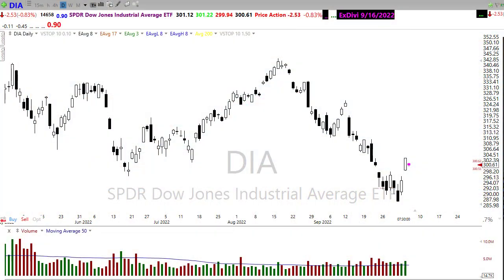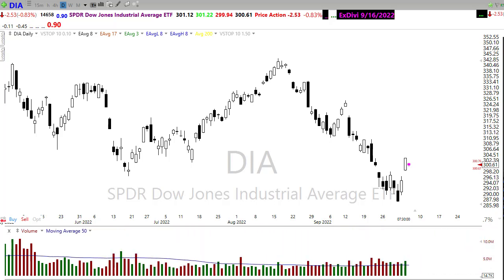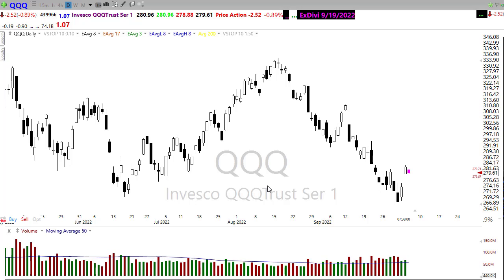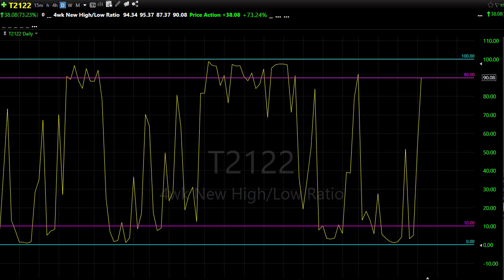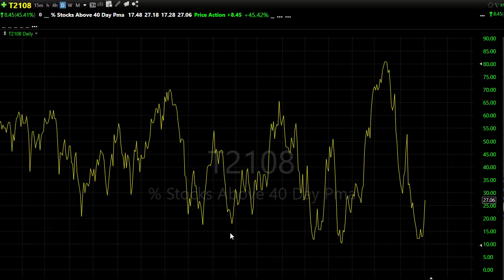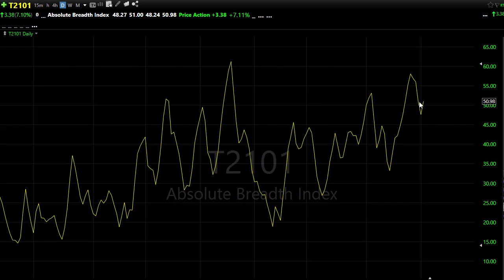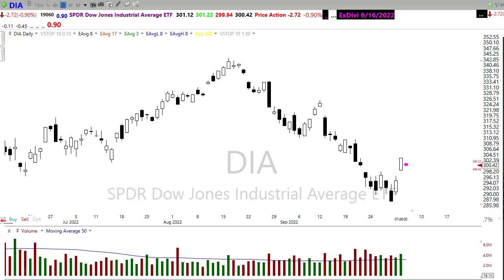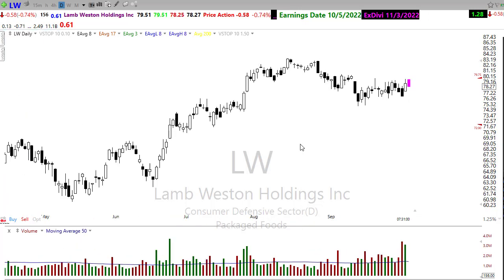Morning Market Prep | Stock & Options Trading | 10-5-22